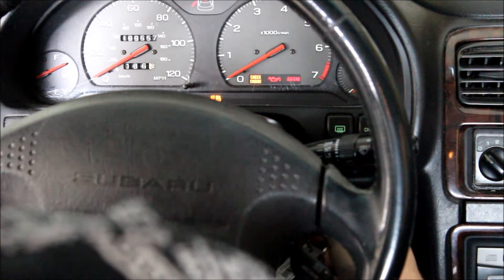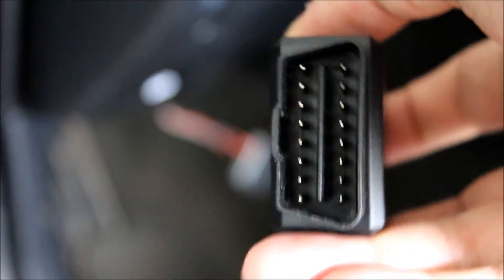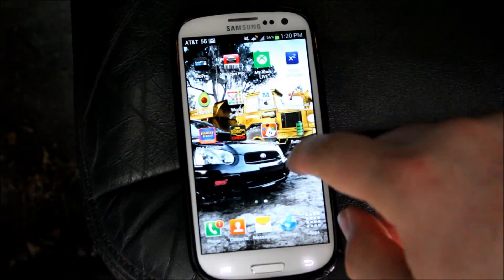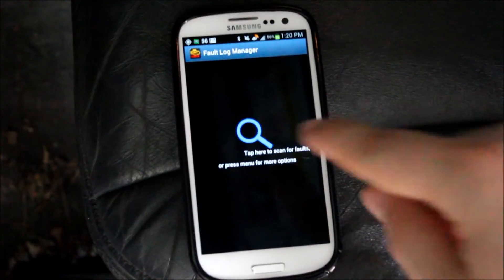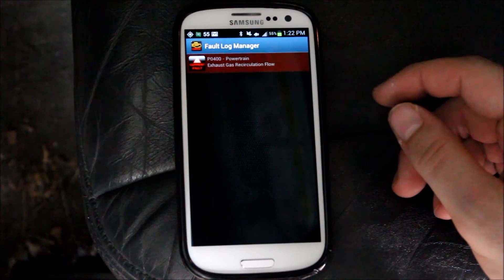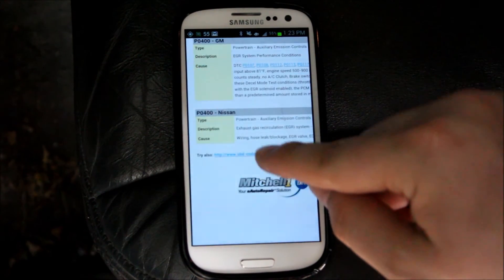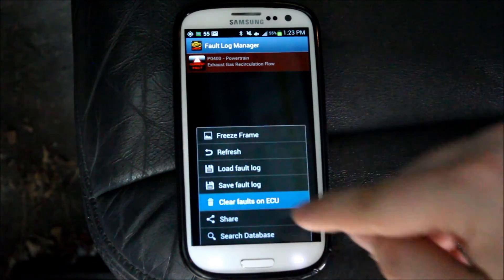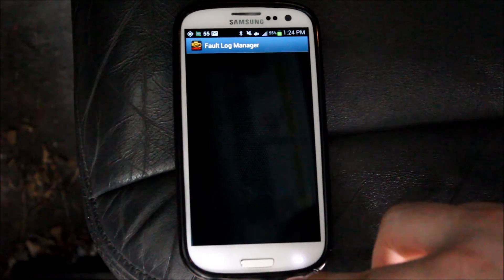ELM 327 OBDII Check and Erase CEL Codes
How to use the ELM 327 Bluetooth Ebay code reader with the Android app Torque. This video shows how to check for and erase those Check Engine light codes on most OBDII vehicles. This is the Interfuse brand device.